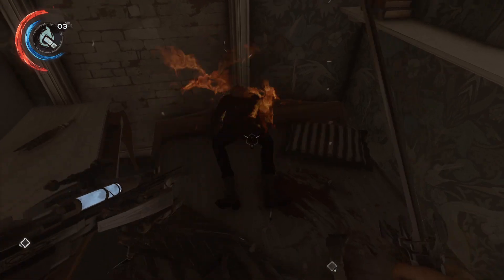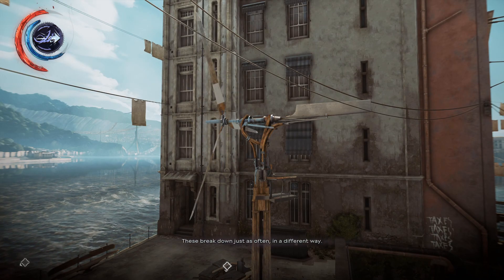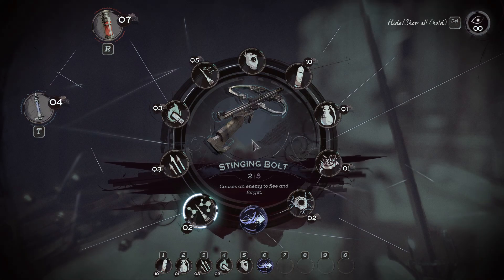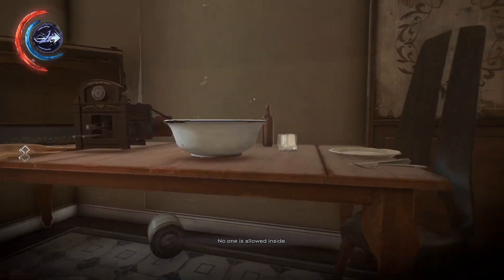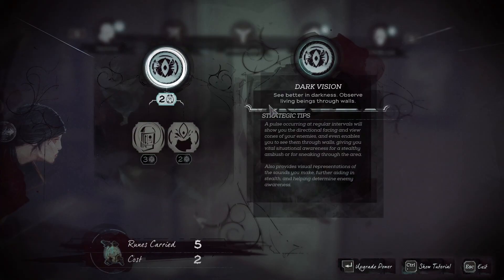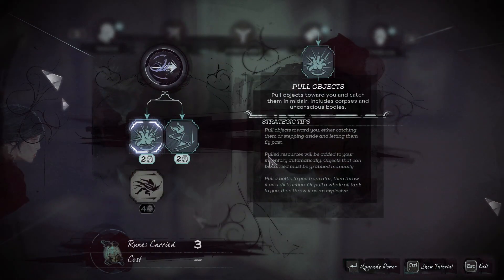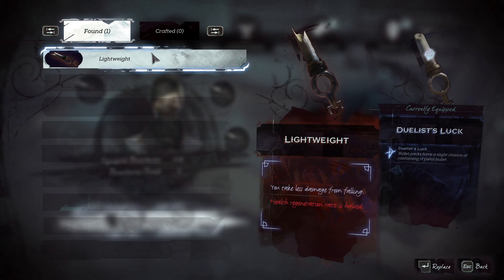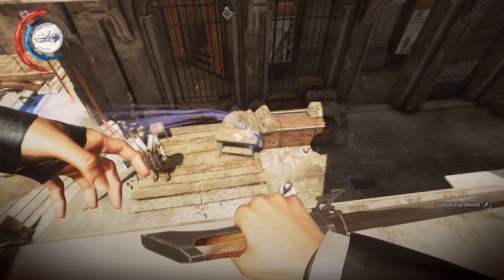Dishonored 2 Let's Play ➤ Part 6 - City Exploration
The Karnaca Overseer uniforms just don't do it for me. I miss the sneering mask. On the other hand, the Serkonos Grand Guard uniforms are just amazing. Functional, stylish, and color-coded between officers and watchmen. Now that is peak enemy visual design.

I miss heavy-handed chess themes and chess imagery in media. They're overdue for a revival. Where else am I going to use words like "pawn"?

Creative Director: Harvey Smith
Art Director: Sébastien Mitton
Level Design Director: Christophe Carrier
Lead Environment Artist: Pierre Pronier
Composer: Daniel Licht